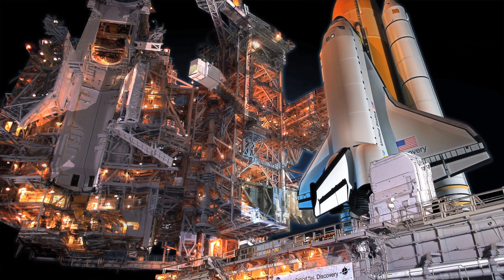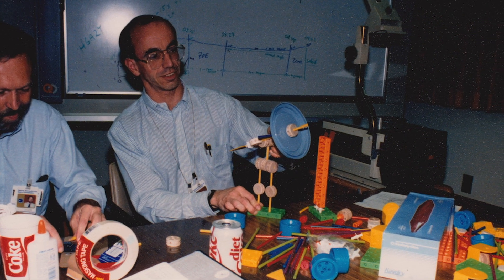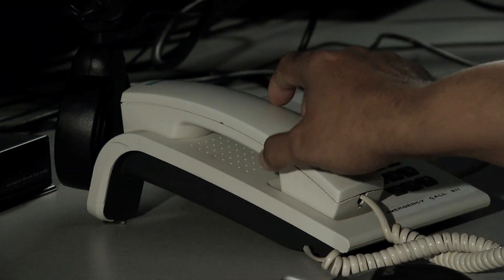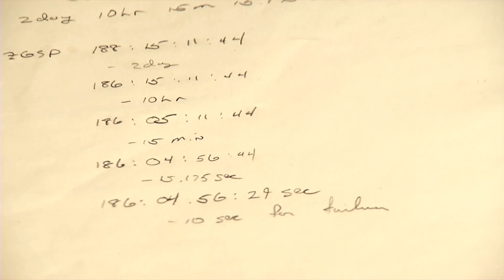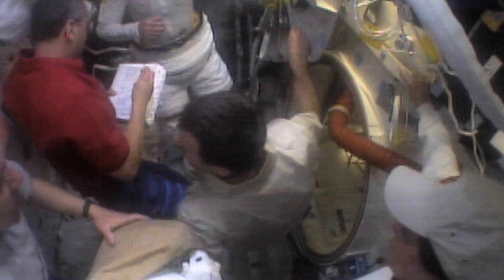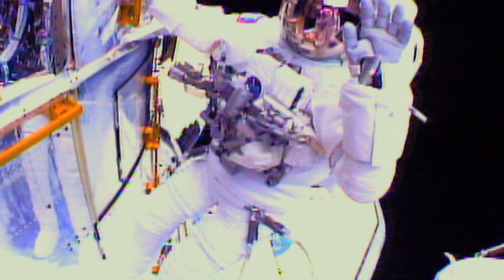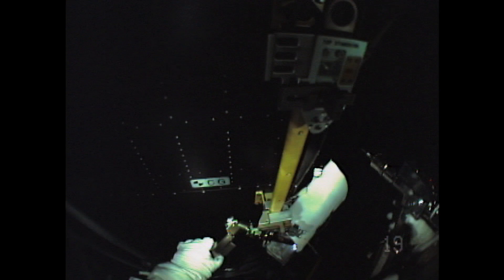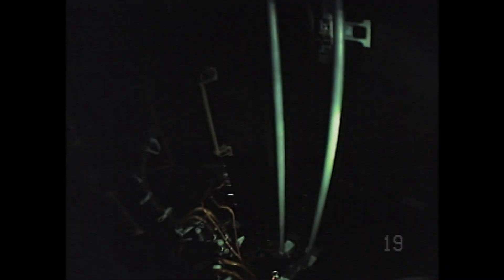Figure It Out: How They Kept the Hubble Space Telescope Working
The Hubble Space Telescope got off to a rocky start after its April, 1990 deployment, when operators found that its high-gain antenna was mysteriously stuck. Then in 1994, it went on the fritz with Comet Shoemaker-Levy 9 on a beeline for Jupiter. Engineers have had to dig deep into their tool kits to confront a series of potentially fatal technical obstacles.